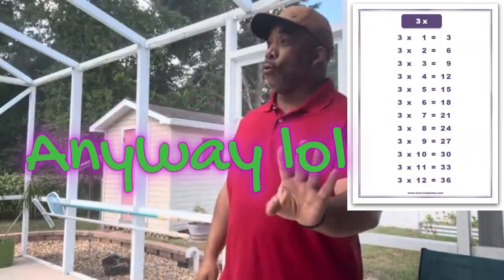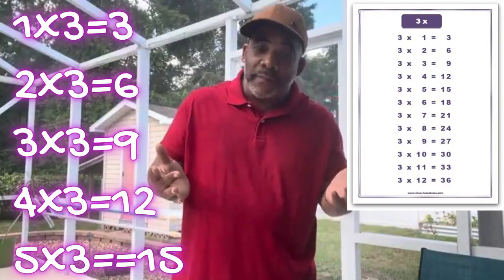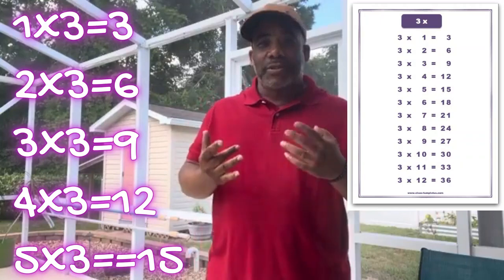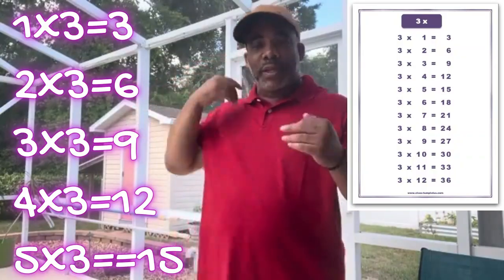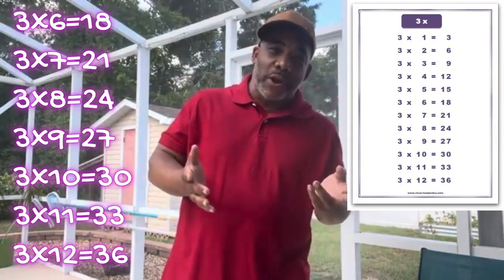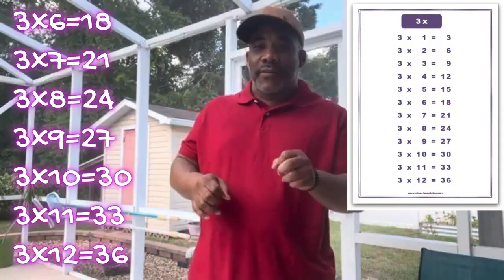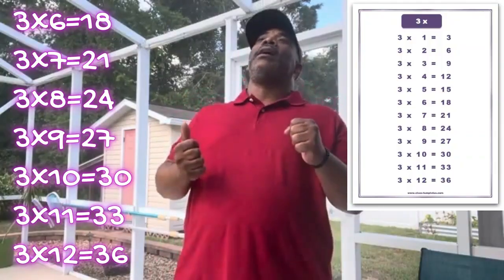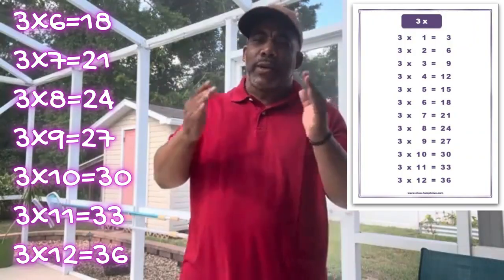Fun Educational Video: Kids Learn Multiplication Tables with Silly Teacher Mr. O🔥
Welcome to Mister-O's Edutainment Zone – Where Learning is Lit! 🔥

Mister-O is the cool, funny teacher with a hip hop twist! Designed especially for kids ages 9–12, this channel is packed with funny skits, hilarious memes, catchy kids songs, dance challenges, and easy-to-learn video lessons that make school subjects fun and exciting. Whether you're vibing with a rap about math or laughing at one of Mister-O's comedy classroom skits, you'll learn and laugh all at once.

🎤 Hip Hop + Education = Edutainment!
🎶 Sing, dance, and learn with Mister-O
🧠 School topics made simple and fun
🤣 Memes, jokes, and skits that kids love
🎉 Positive vibes, cool moves, and big energy